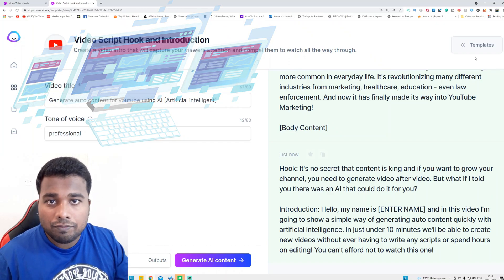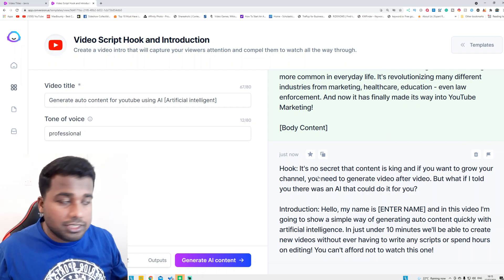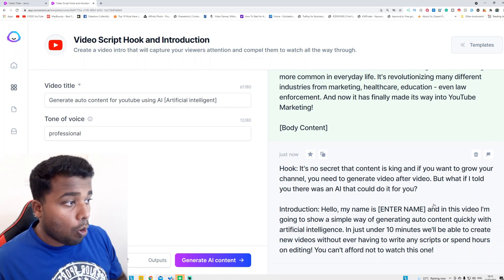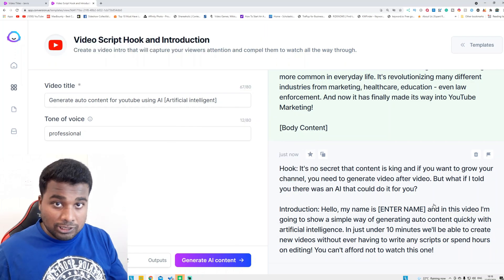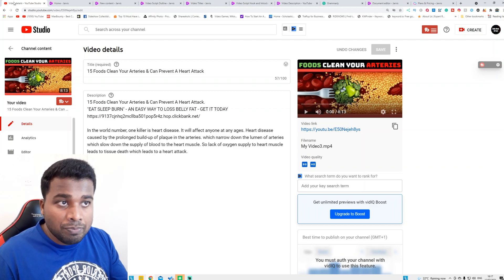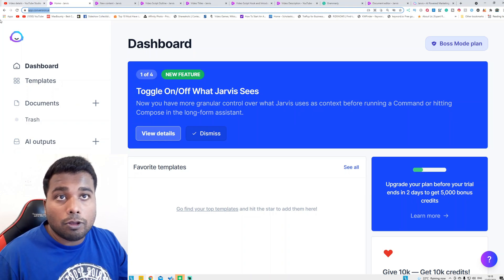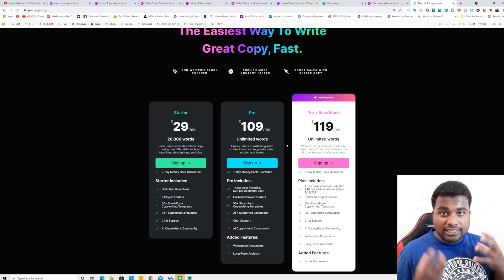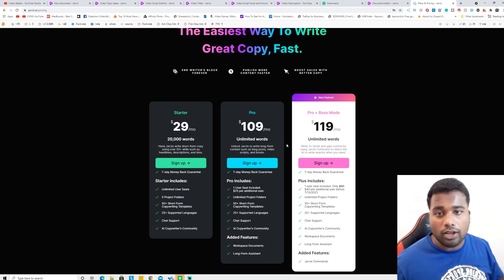How To Use Jarvis Ai Content Writer To Generate Youtube Title and Description 🔥 ✨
Looking for ai copywriting? Need help with the youtube title and description generator?

Hello, my name is vajiharan and in this video I'm going to show a simple way of how to use jarvis for generating auto content quickly with artificial intelligence. In just under 10 minutes we'll be able to create new videos without ever having to write any scripts or spend hours on editing! You can't afford not to watch this one!

YouTube is the second largest search engine with over 2 billion active users. It is the most popular video-sharing platform owned by Google. YouTube provides its users with the opportunity to view and upload videos or watch and share them.

YouTube’s algorithm is changing, and it can be tough to keep up with the latest trends. Some of the most important things you need to know about YouTube include understanding how video titles work, what keywords are best for ranking your videos, and how to make a catchy YouTube description that will get viewers attention.

In fact, with more than 800 million unique users visiting YouTube each month, it's safe to say there are lots of great content on YouTube to pick from if you're looking to stand out in the crowd. Artificial Intelligence and machine learning have been increasingly helpful in creating and rating visual contents and stories. AI based blog or video products idea that will help any storyteller put forward their best content.

Toady I’m going to introduce a AI platform with which will help you to generate idea about YouTube content and others blog content. I will show how this platform works in details in this video. So please watch the video without skipping to avoid missing any important steps.

▶️ Tools I Use:
▶ Design:
• Placit : Perfect for print on demand / generating mockup
▶ Article Writer:
▶️ About BE FREE LIFE:
I created this channel to record my real progress to become an entrepreneur. i don't make millions of dollar, and I don't sell any courses. All i do is making videos when I learn new information like make money online method, investment, self-help and much more. I am trying to upload one video per day.